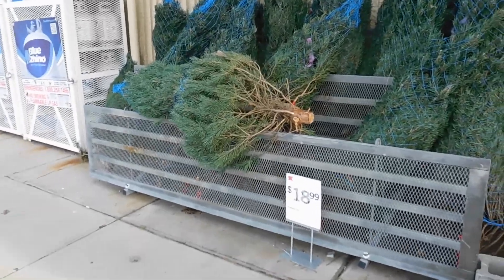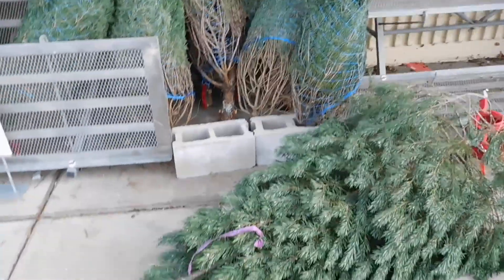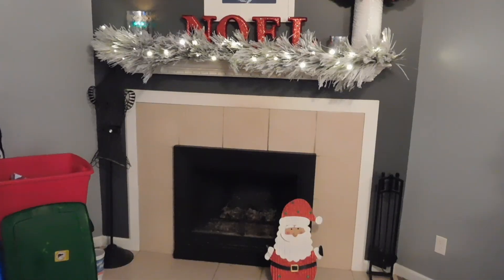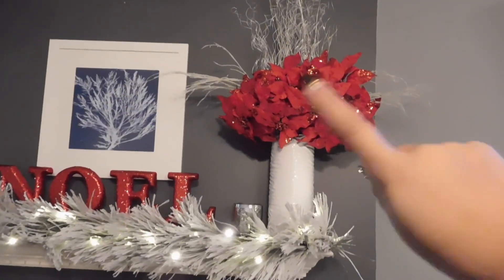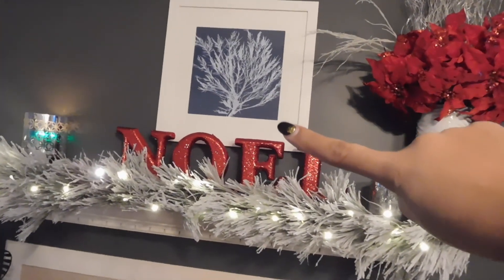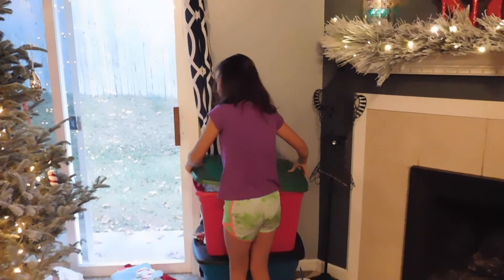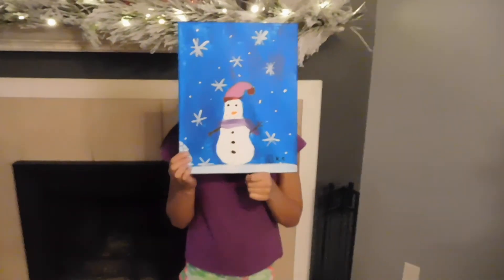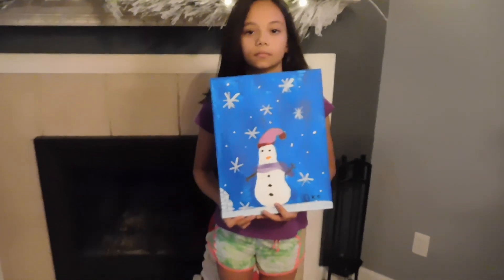VLOGMAS #1: IM BACK Y'ALL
About the content creator:
Tawny is a wife, mother, educator & a pro makeup artist,  plus size lifestyle blogger that covers all things beauty, fashion, family, travel and so much more!